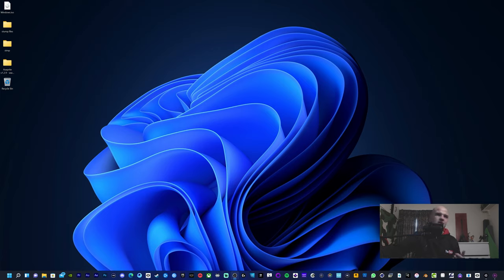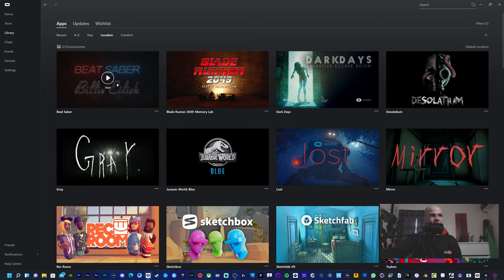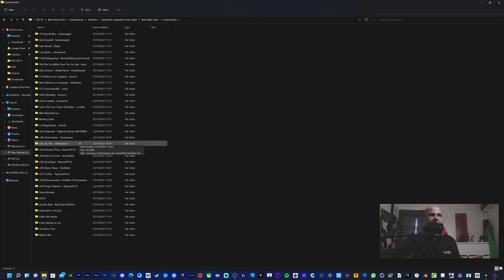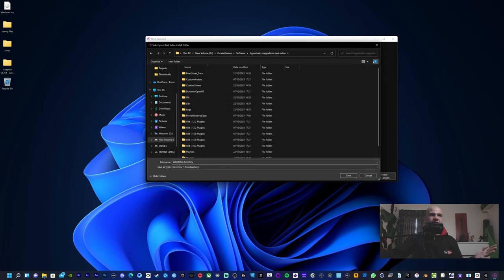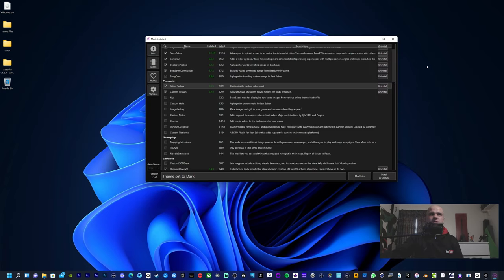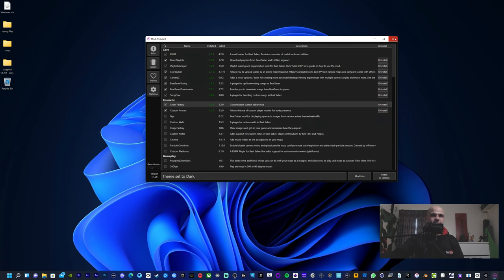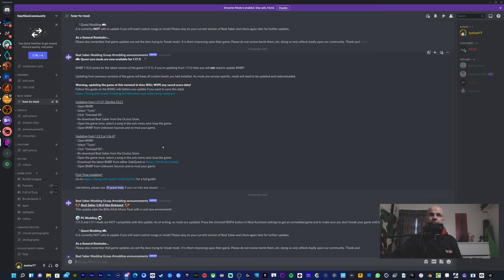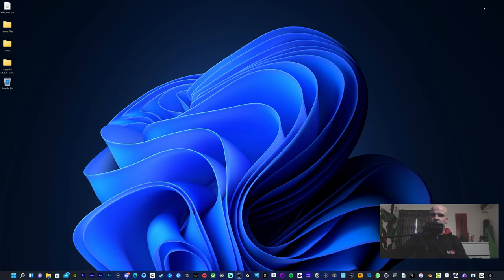Install Beat Saber Mods after every Update | 1.18.1 | Oculus App | October 2021 | NOT FOR QUEST 2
See the biggest failed Live "Q&A Livestream with no viewers | and talk about How much I make on youtube | My future with youtube and Life moving forward |"
After every Beat Saber Update you will Lose your mods! but you dont lose your custom songs.
In this quick video I will show you how to re install the custom mods on beat saber working with the latest version of beat saber which is 1.18.1 (as of recording this video)

The same method will apply for all future updates.

Beat Saber has had another update! We are now at V1.18.1
you may have not realised but even the main menu looks a little different which is a nice little touch.
However, your Mods from the previous version has gone but your custom songs may still be there.

In this video I will show you how to get your Beat Saber Custom Mods back up and running in the latest Version of beat saber Super Easy!

If you are new and haven't yet modded Beat Saber at all then this video will also help you how to download and install the Mod Assistant to Beat Saber . Check the link below to download Mod Assistant.

PC 🤓